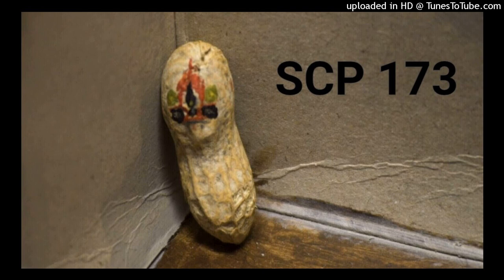Testing out Sam's Ability to Read Scips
don't sue me